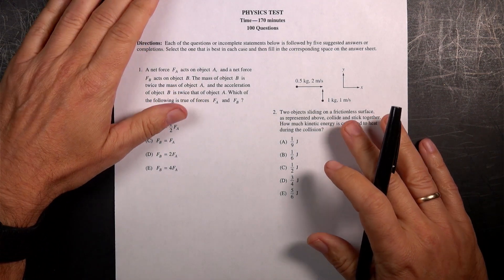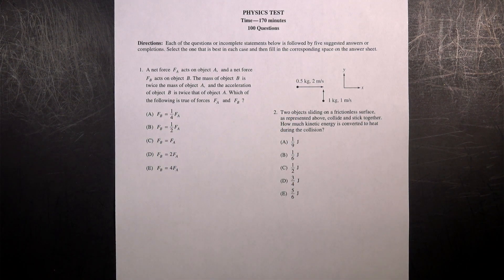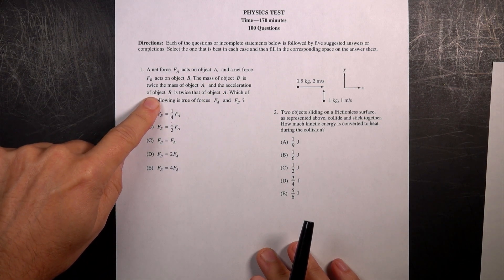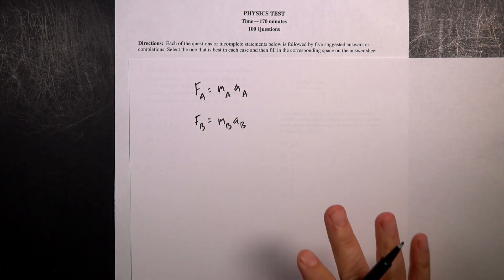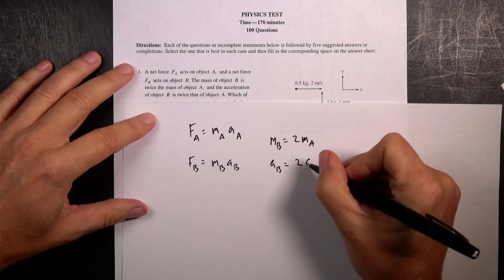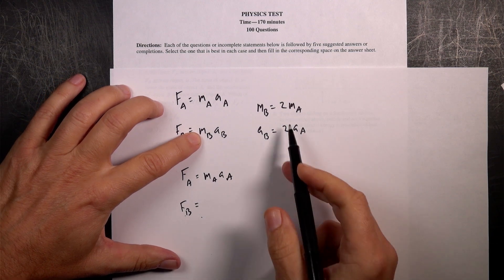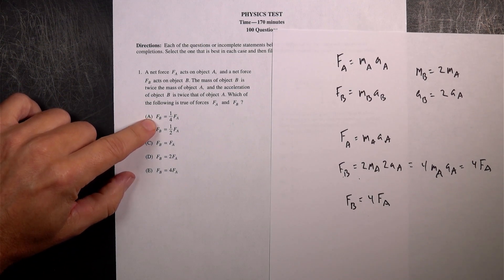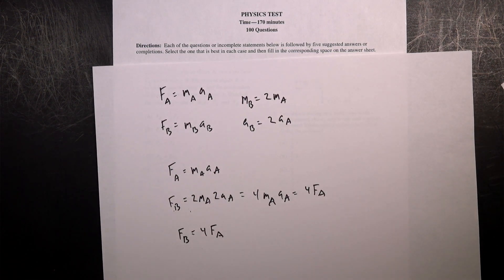GRE Physics: Practice question 1 - F = ma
Here is a question from the practice GRE physics test.

Here are the rest of my GRE Physics solutions